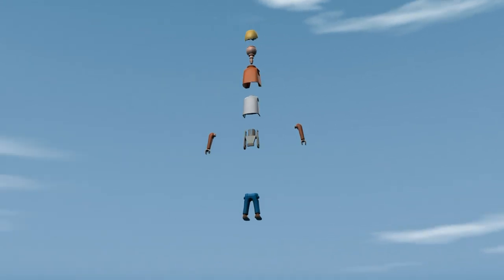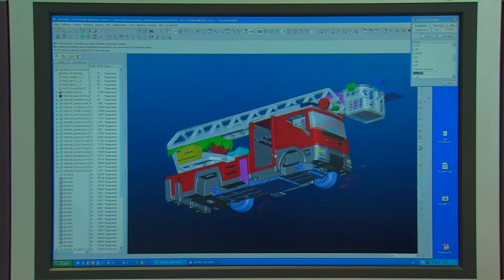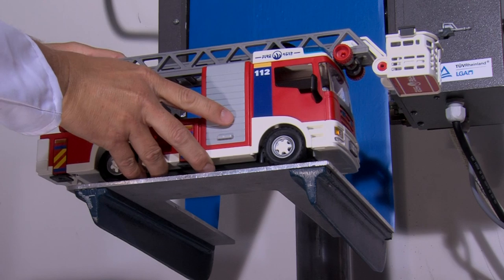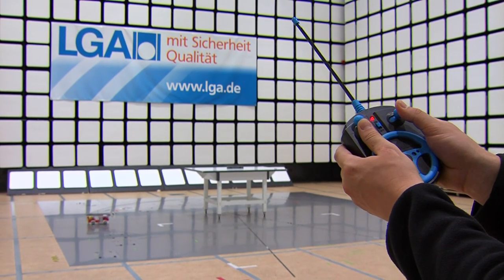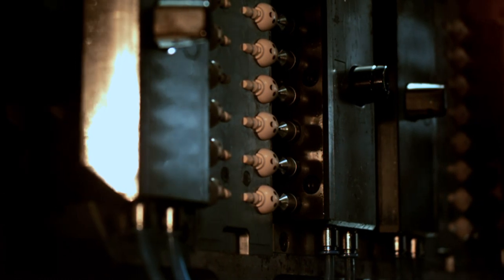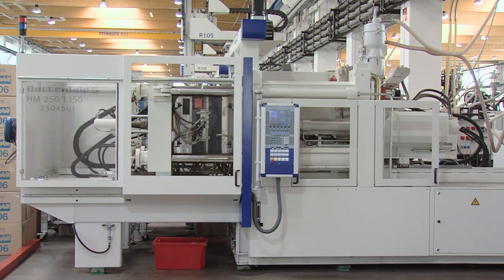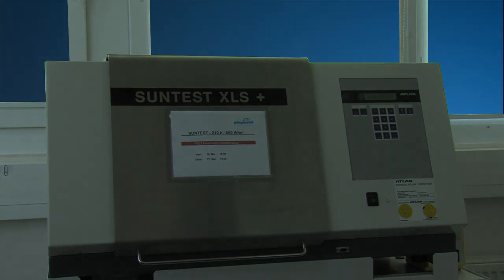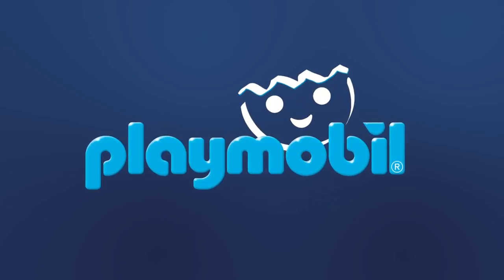PLAYMOBIL Quality & Safety - Made in Europe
See how PLAYMOBIL products are developed, tested and manufactured to create safe high-quality toys.